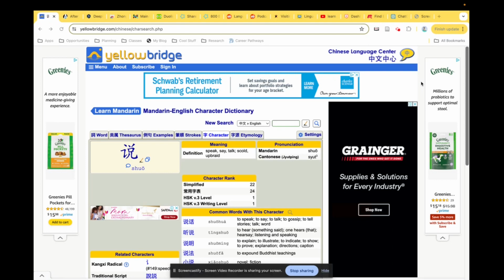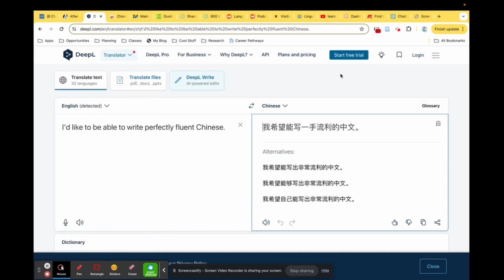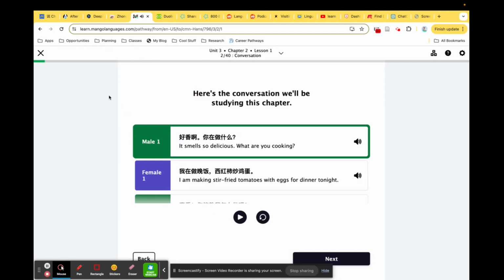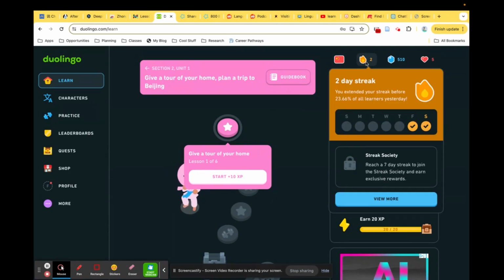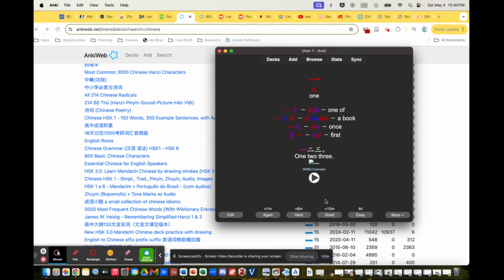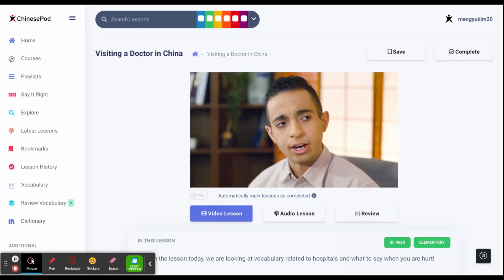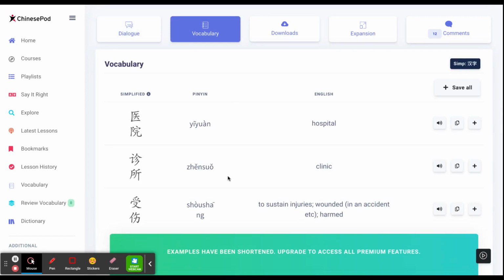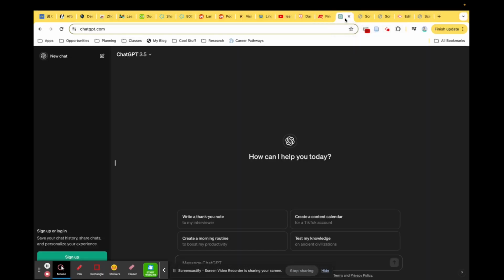Tech for Language Learning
An overview of some of the cool tech tools available for language learners. Examples are for Mandarin Chinese.